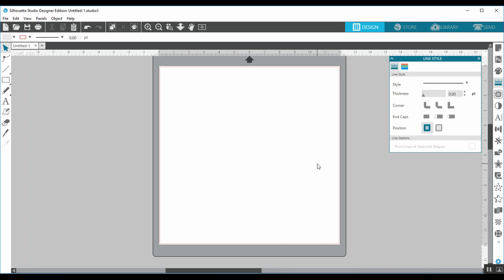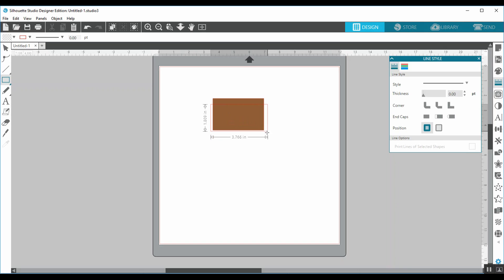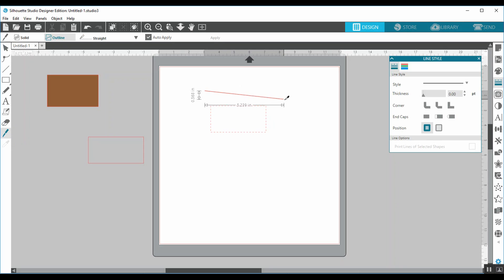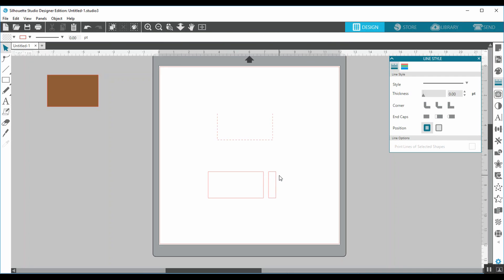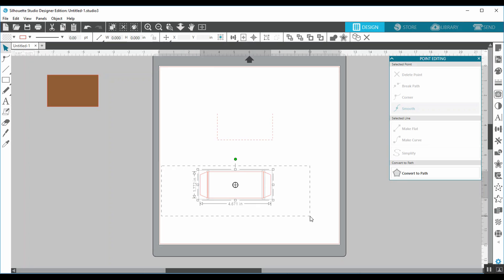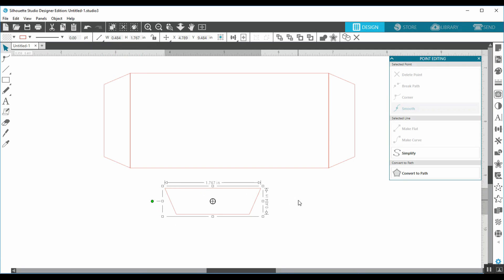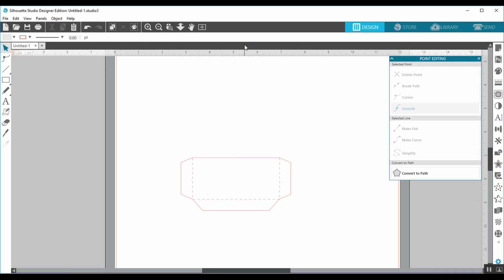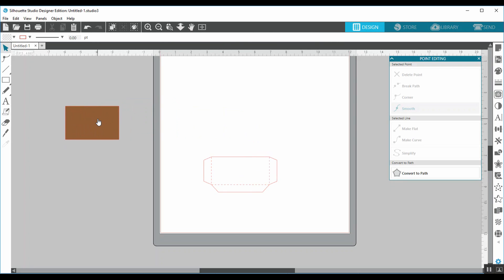How to design a Gift Card Pocket in Silhouette Studio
In this tutorial I will show you how I design a pocket that can hold a gift card that can attached to your projects. I am using Silhouette Studio Version 4.1, although this can be created in any version and edition.